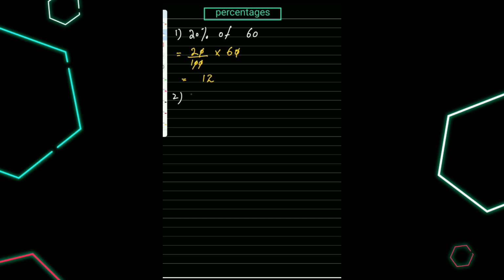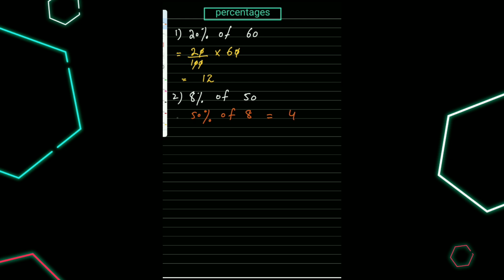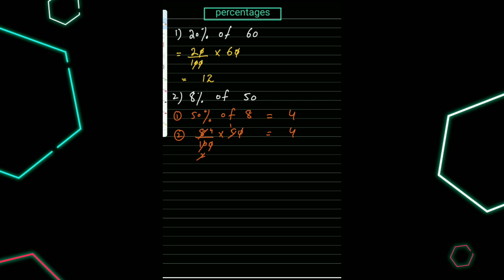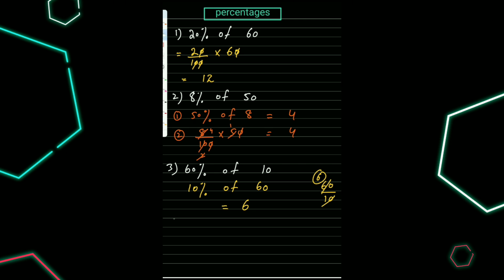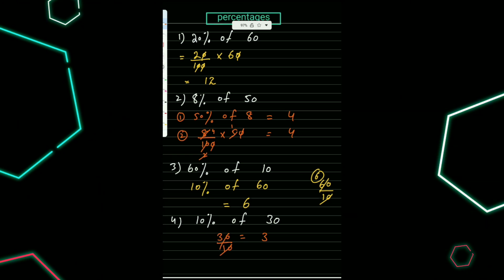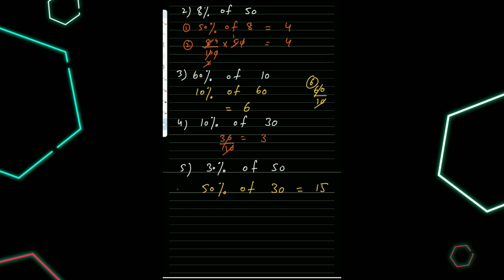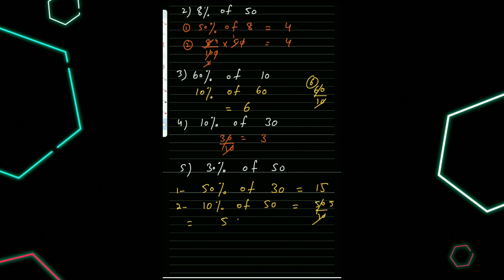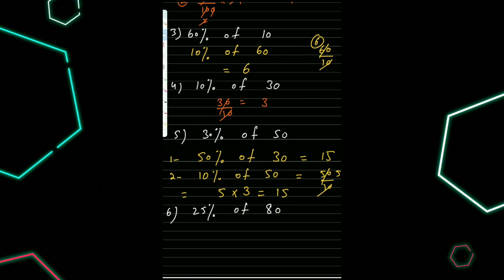Percentages Hacks and Shortcuts